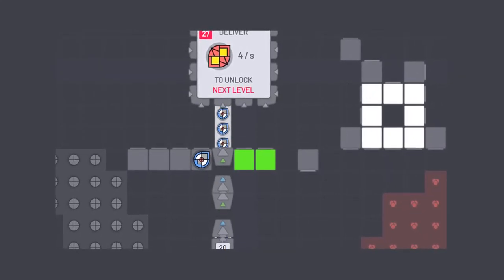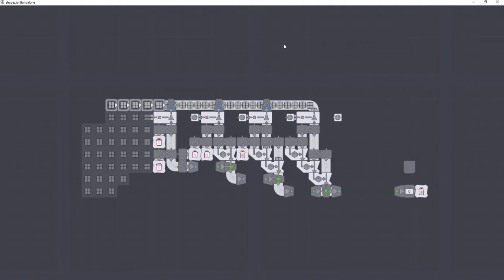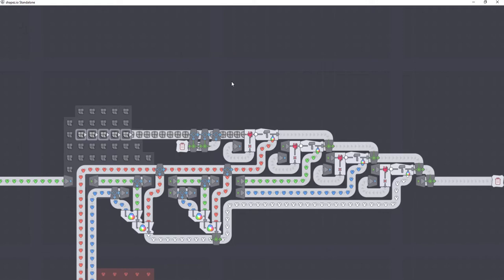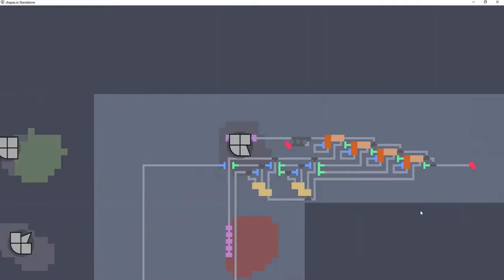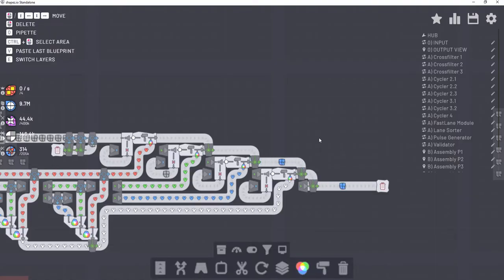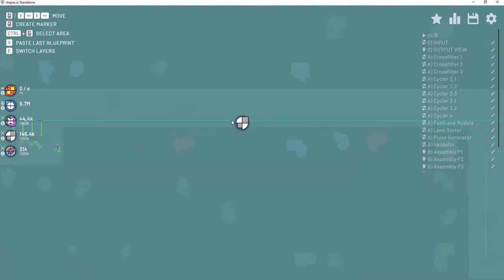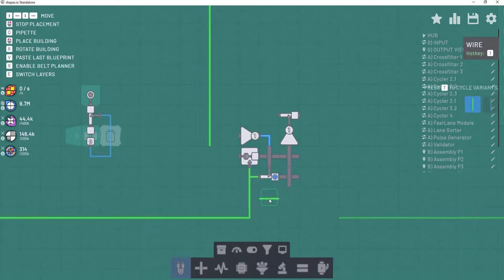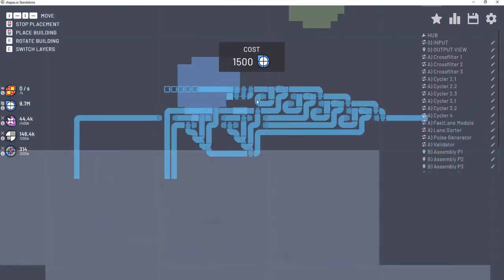Shapez.io - BUTTMAM Series Pt. 3 - Think Beyond Boolean!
In this series, we explore how I built my TMAM in Shapez.io.